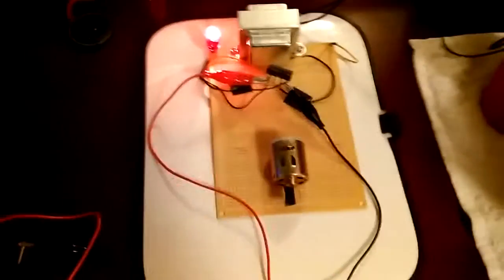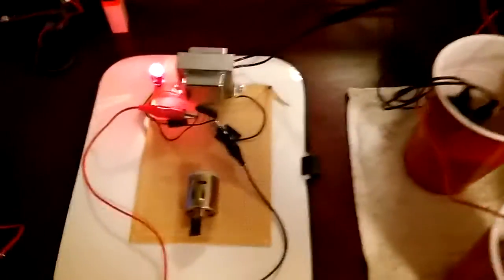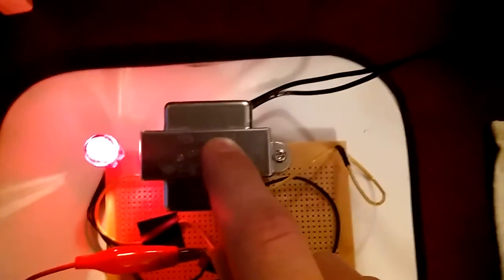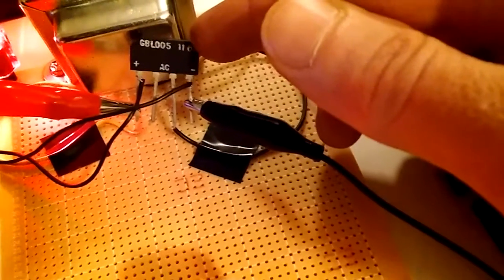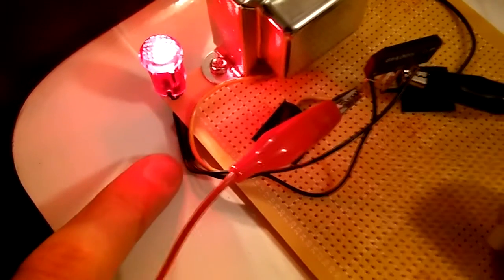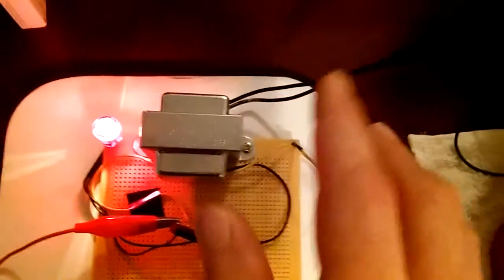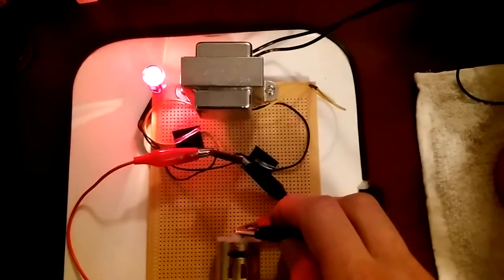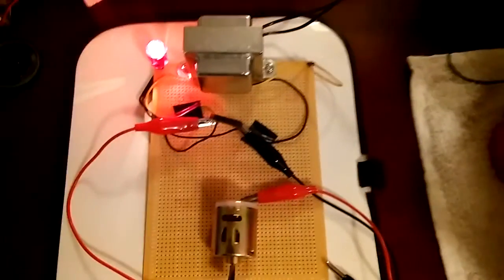How to make a AC to DC Power Converter at home the easy way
How to make AC to DC Power Converter at home the easy way. Many uses can be used for this. For you're bridge rectifier you will need to match the amps and volts it can handle with you're DC volts on the output side .